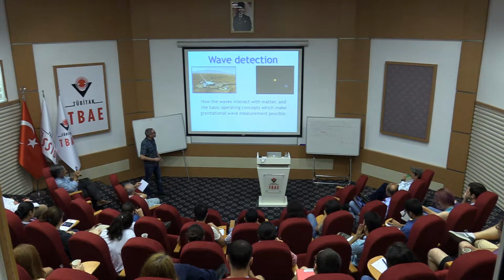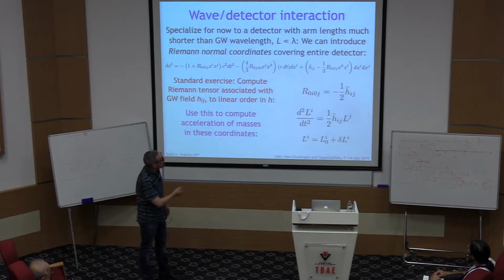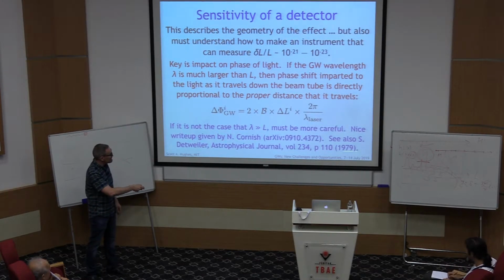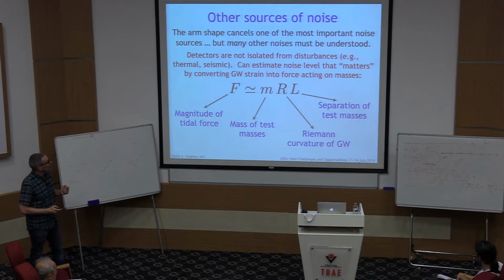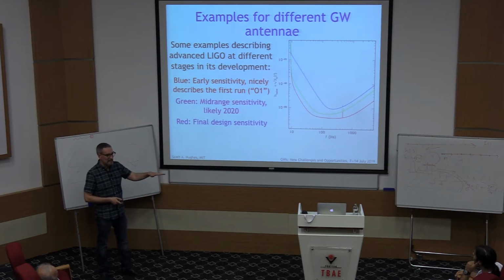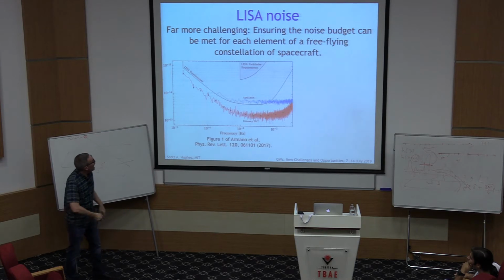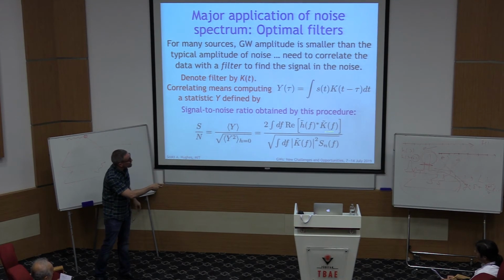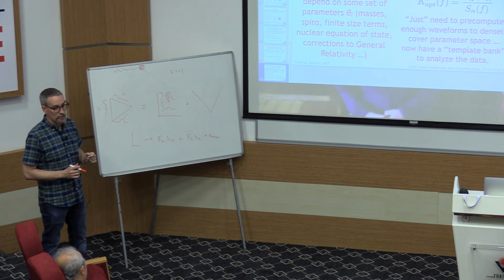Gravitational Wave Measurement - Lecture 3/4 | Scott A. Hughes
Gravitational Wave Measurement

Speaker: Scott A. Hughes (MIT, USA)